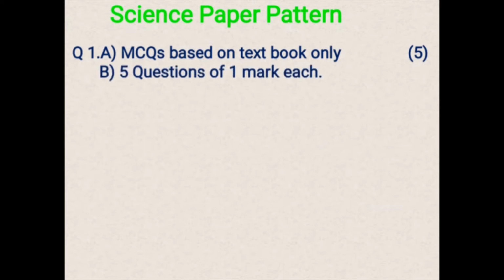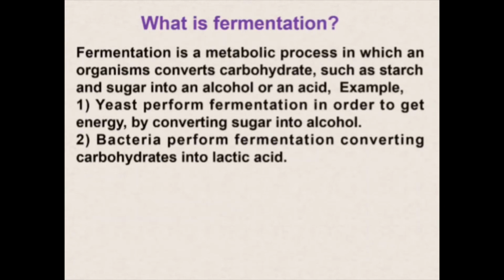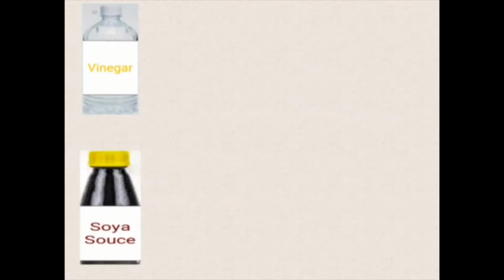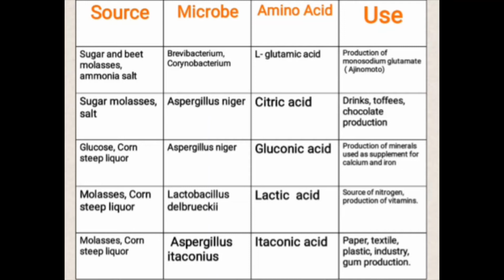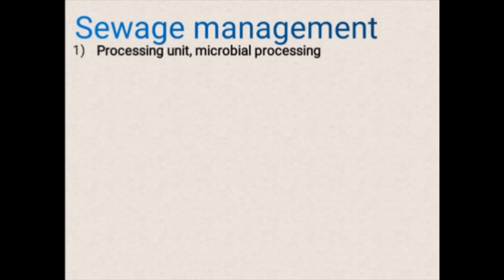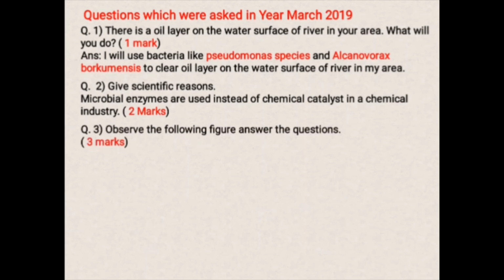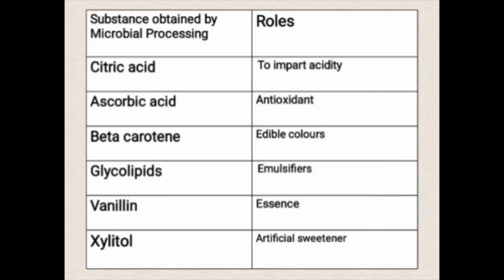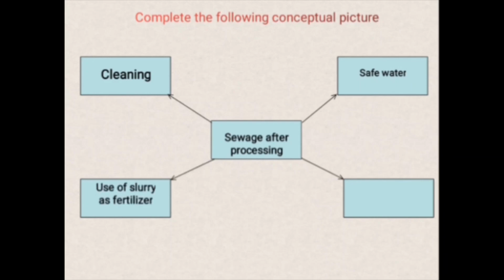"SSC- At One Glance!" Science-2, Chapter-7, Introduction to Microbiology" Complete Guidance.